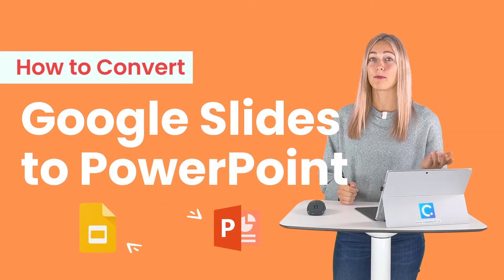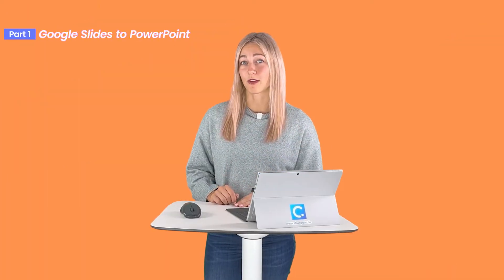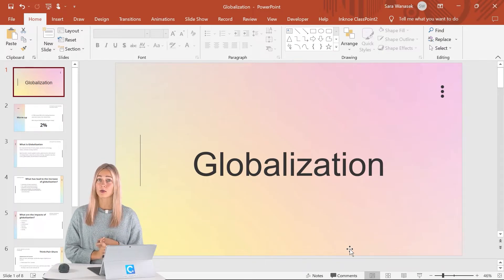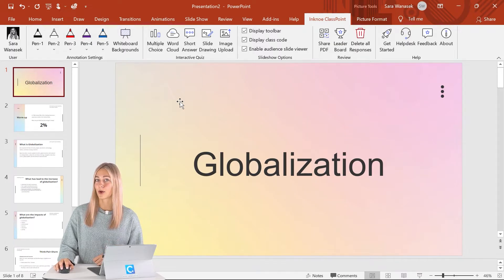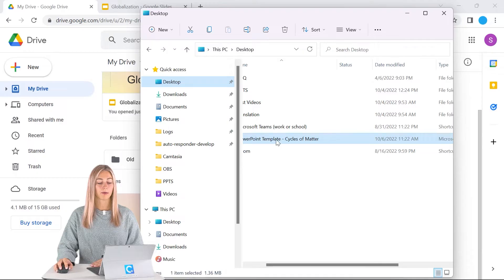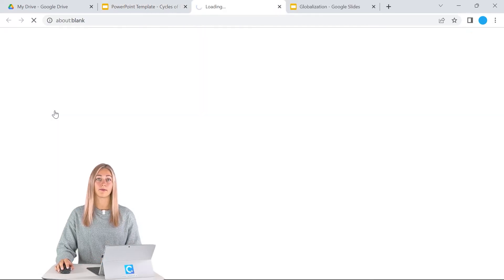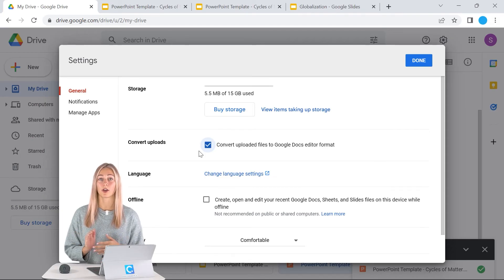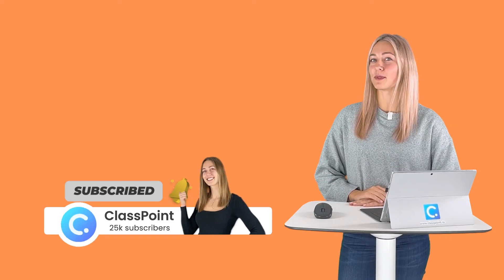How to Convert Google Slides to an Interactive PowerPoint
The simple way to convert Google Slides to PowerPoint AND how to convert PowerPoint files to Google Slides. Plus in this video, you will learn how to add some interactivity to your PowerPoint presentation (Google can't do that!)

⌚ Timestamps:
[ 0:00 ] - Intro
[ 0:33 ] - Google Slides to PowerPoint
[ 1:39 ] - PowerPoint to Google Slides
[ 3:15 ] - Outro